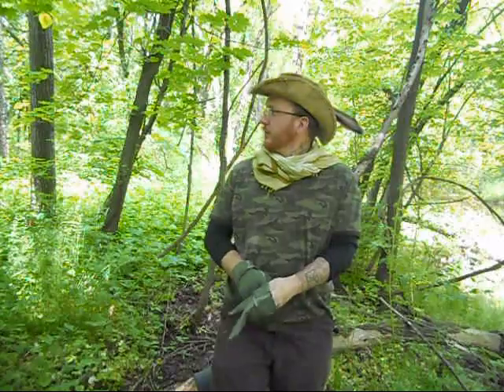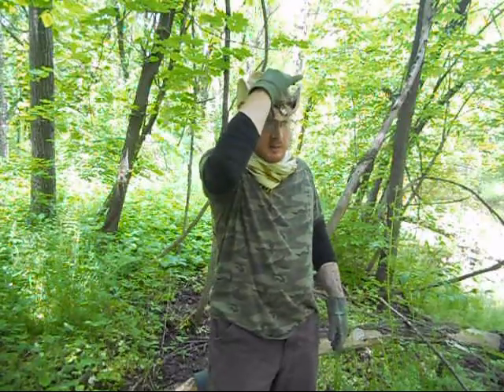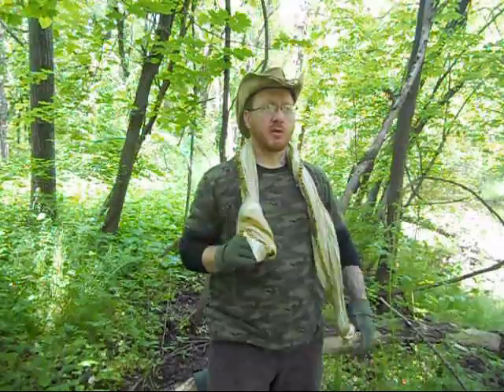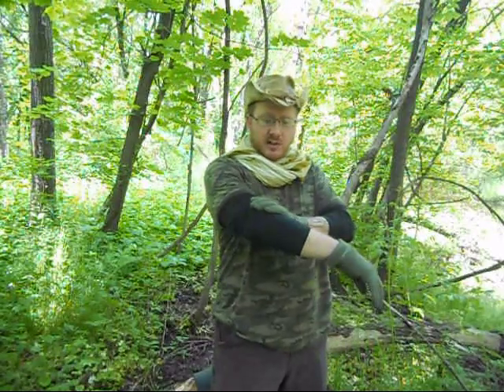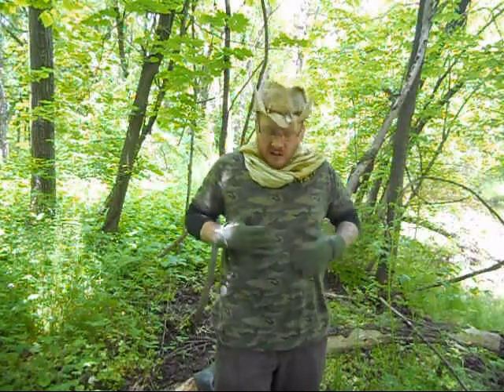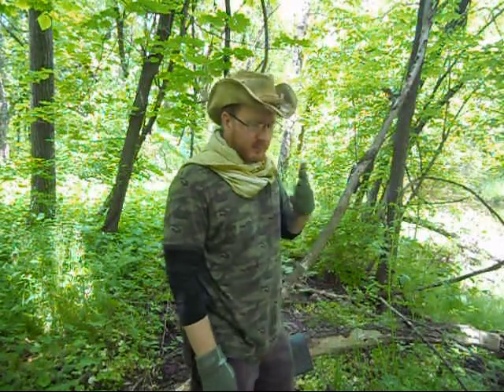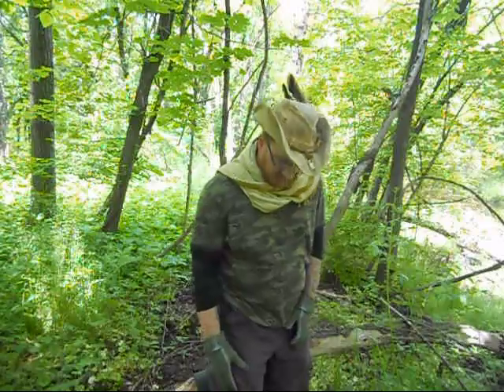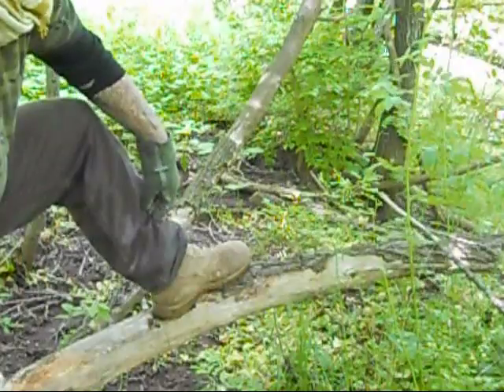How I Dress To Stay Bug And Tick Free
In this vid I discuss and show how I tend to dress in the woods when I know it will be a bug and tick infested adventure.